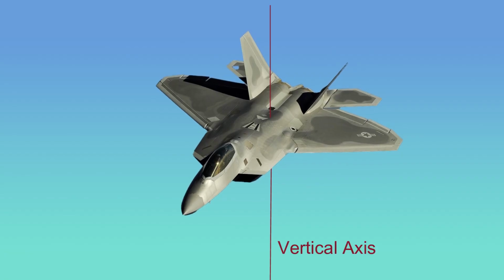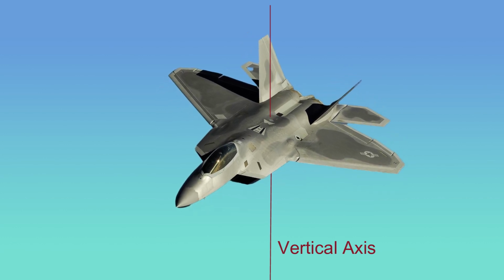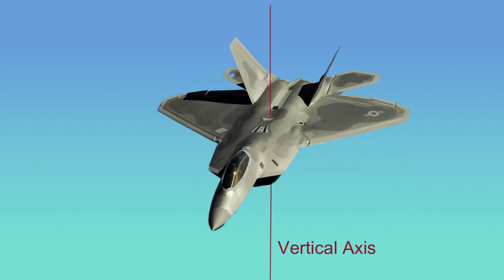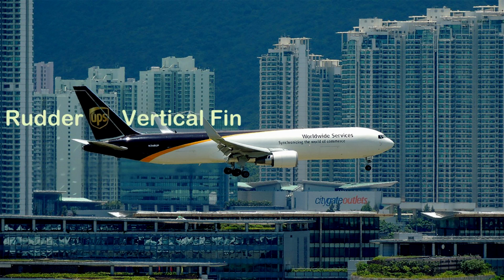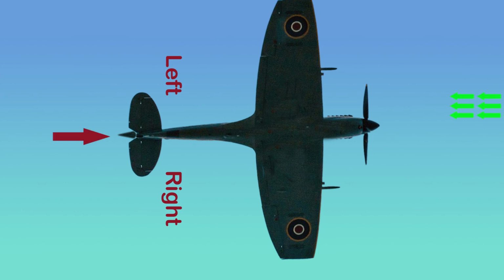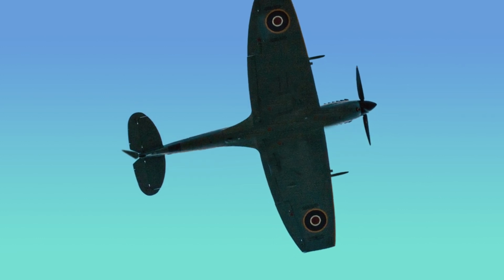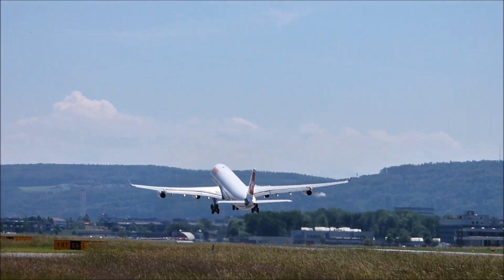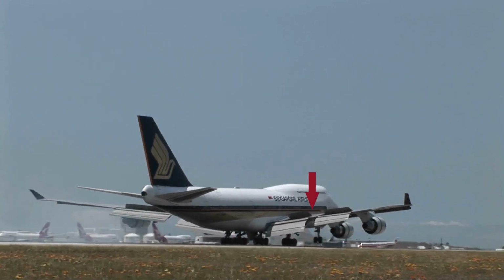Control Surfaces of Aircraft.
Control Surfaces of Aircraft. How Aircraft does the manufacturing. Simple explanation how Aircraft does turning, bunking, assending or descending. @Fly with Tapan